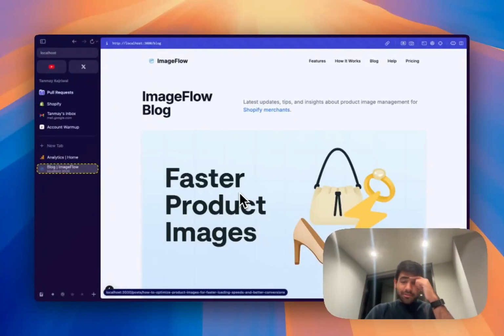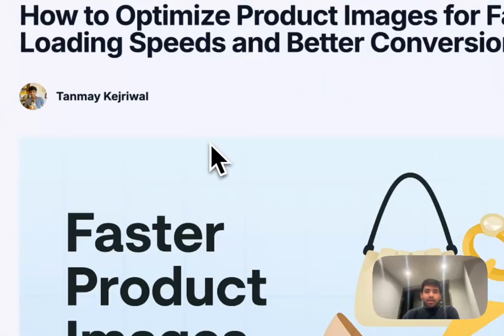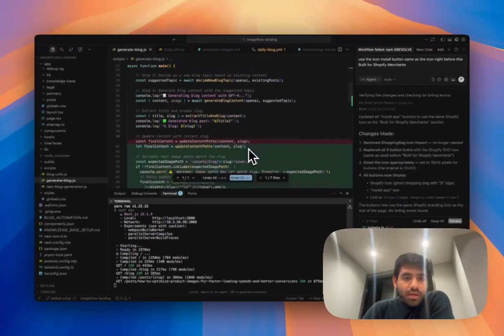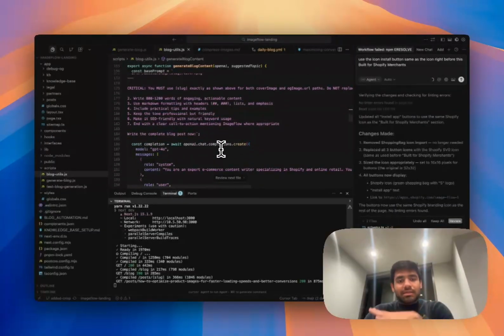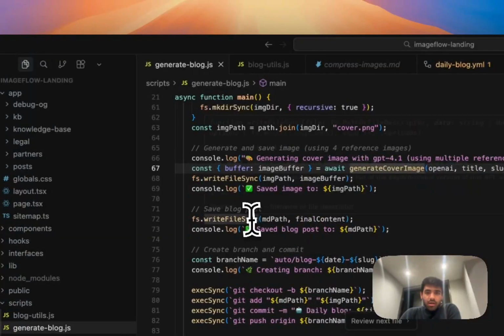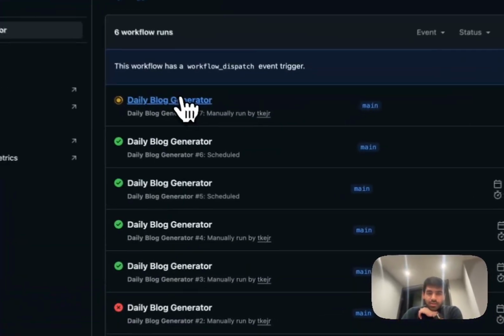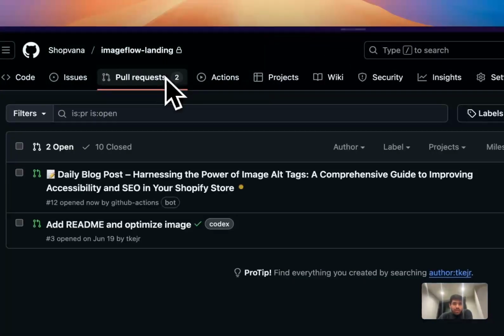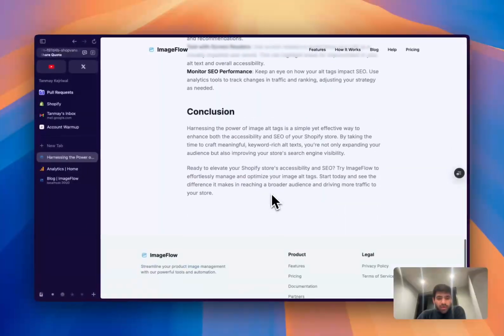Automating Blog Creation for My Shopify App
Built a developer-friendly AI workflow that writes blogs in Markdown and opens PRs automatically, so content ships like code.